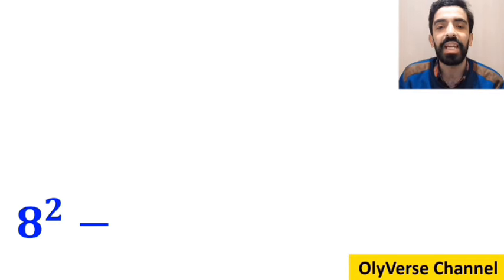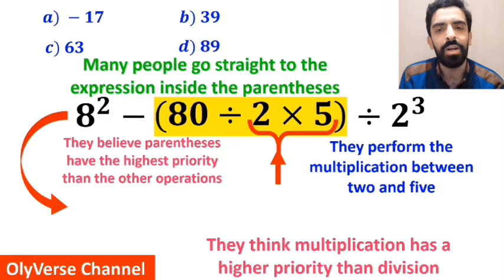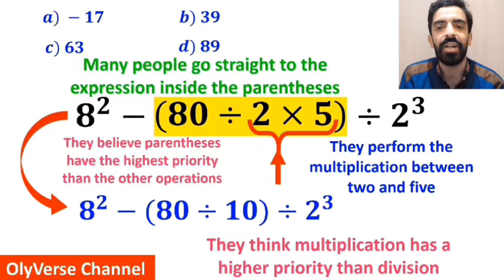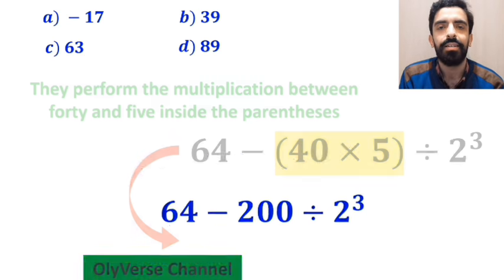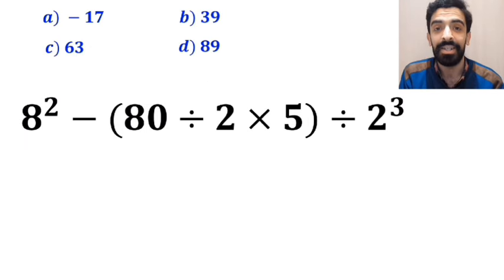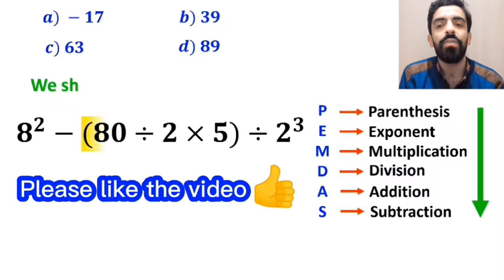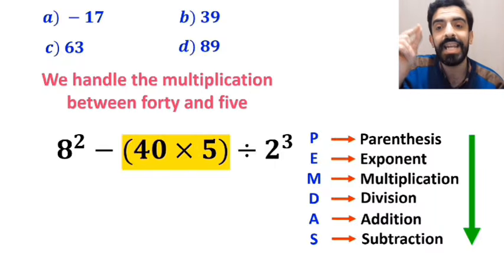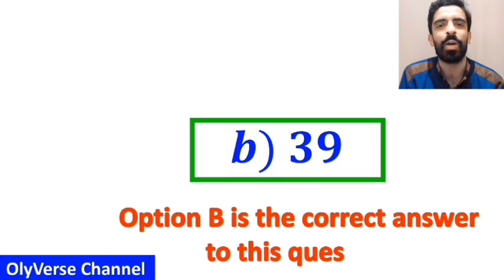This Mind-Blowing Math Challenge Is Tricking Everyone! Will YOU Get It Right? 🤔🧠